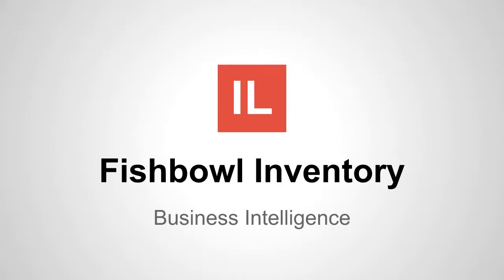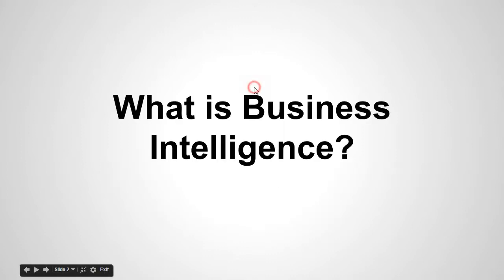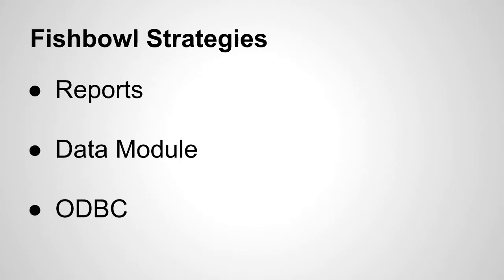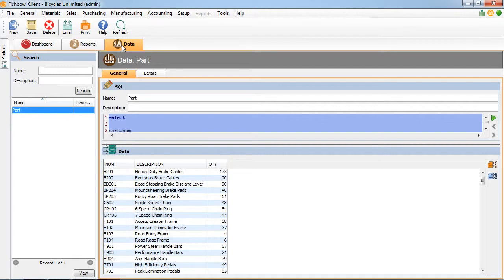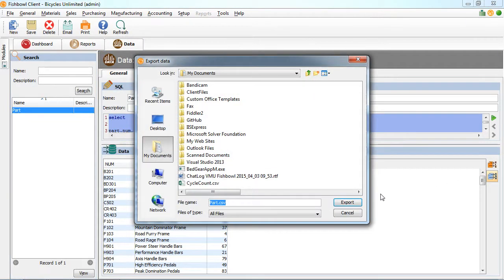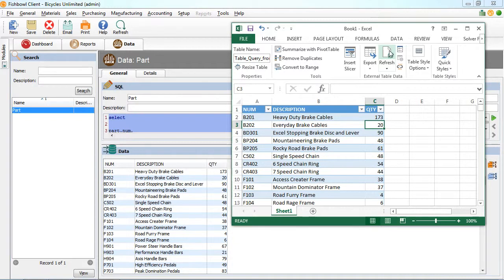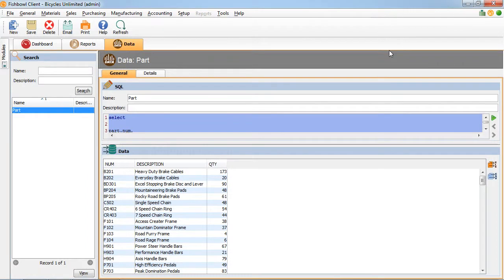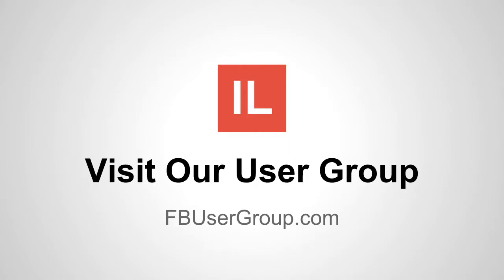Business Intelligence in Fishbowl Inventory - Overview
In this video I talk about the three ways to access data and make business decisions in Fishbowl Inventory; the Reports Module, the Data Module, and the ODBC connection.